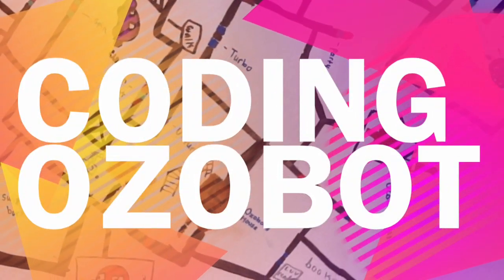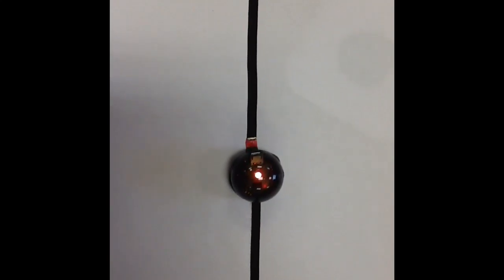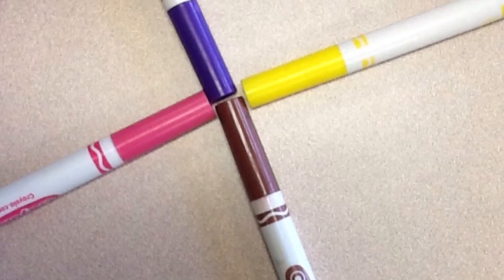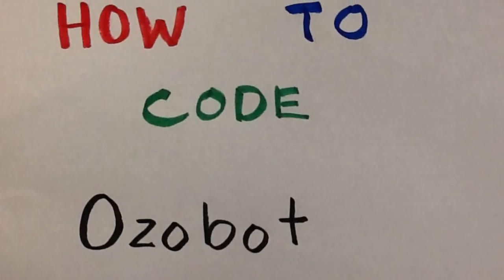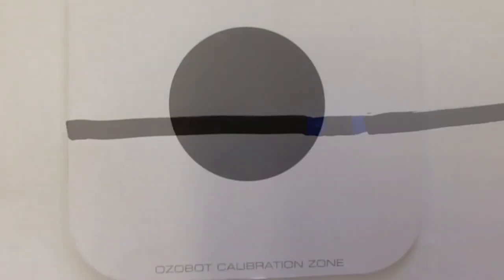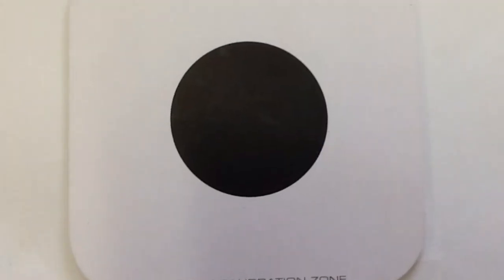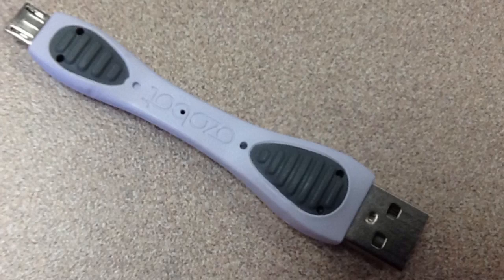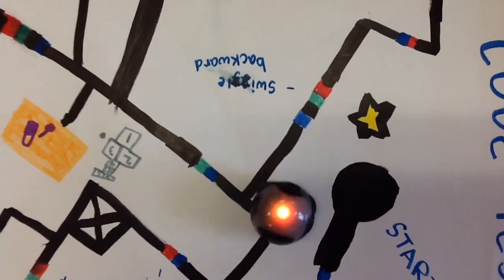Genius Hour: Coding Ozobot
The fifth graders at Turner Creek have experimented with Ozobot and have made an instructional video to help others learn!